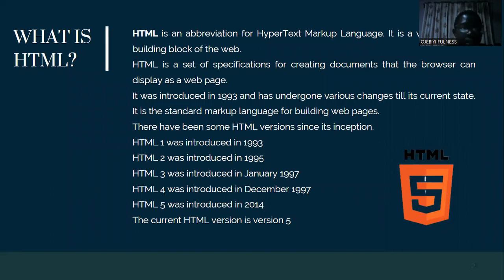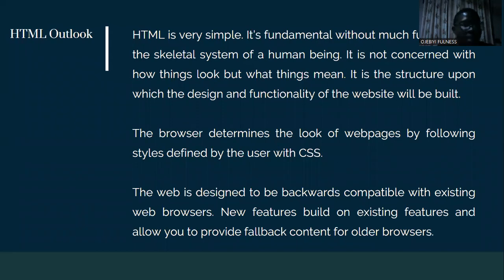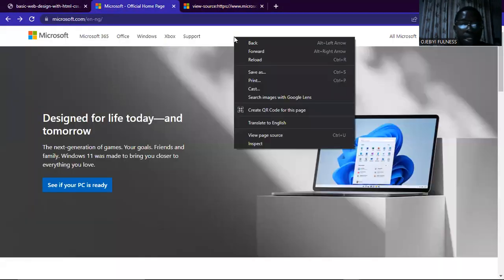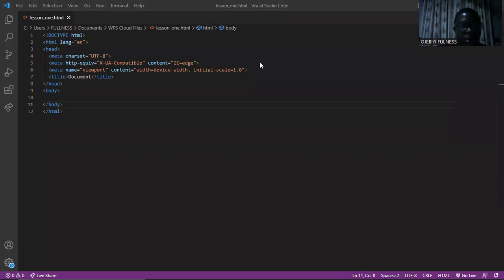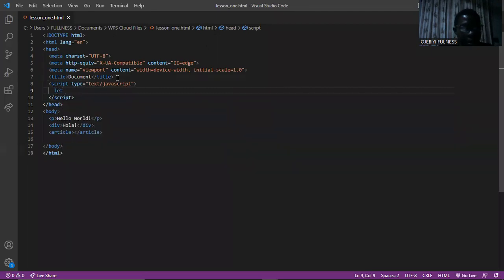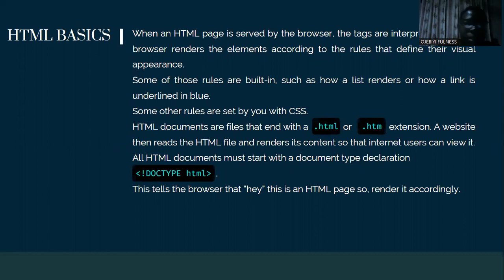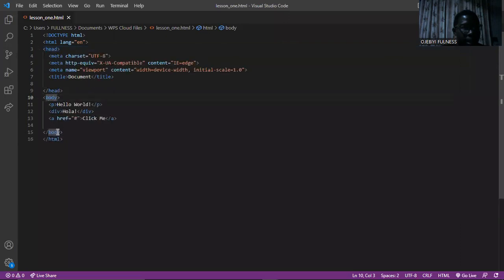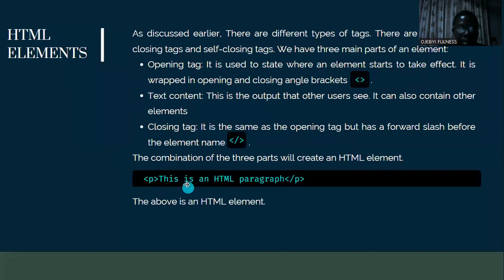Introduction To HTML - Part 1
Day 1 of 30daysofHTML.
In this video, we go through what HTML is all about and the things that constitute a HTML document.